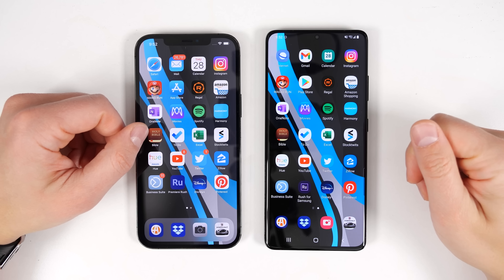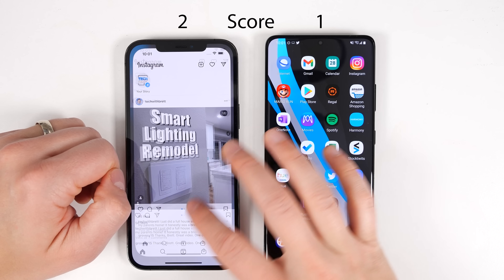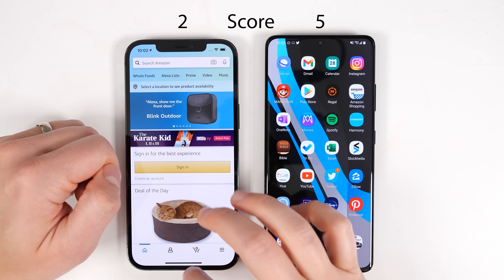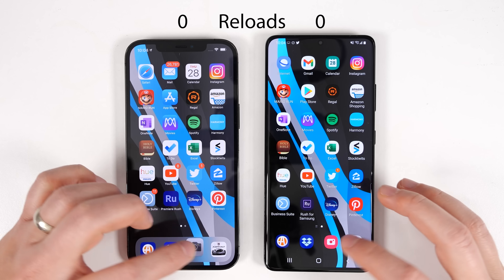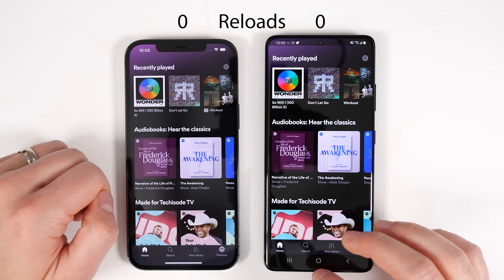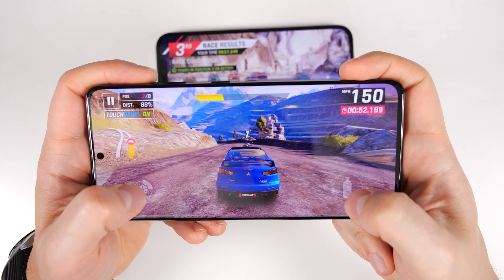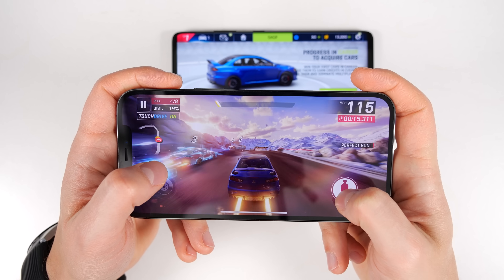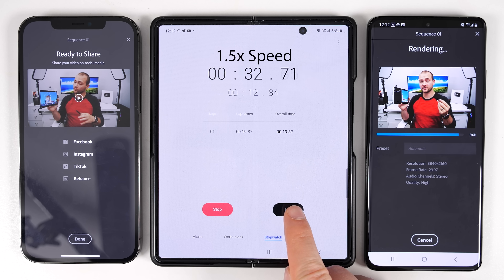Galaxy S21 Ultra vs iPhone 12 Pro Max Speed Test (512GB vs 512GB Snapdragon)!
Here it is, the Galaxy S21 Ultra vs iPhone 12 Pro Max Speed Test! These are the 512GB versions of the phones and the S21 Ultra has the Snapdragon processor so these are officially the fastest phones that Apple and Samsung have to offer. This is a multi-part speed test where we test the app opening speed, RAM management, gaming performance, and video editing and encoding performance. Then we'll pick a winner at the end.

SD Card
Lens 1
Lens 2
Adapter for Lens 2
Mic 1
Mic 1 XLR Adapter
Mic 2
Wireless Mic
Desk Lights
Key and Fill Lights

Video Timecodes:
00:00 A14 Bionic vs Snapdragon
00:22 Who likes timecodes?!
00:31 How I made this a fair test.
00:46 App Opening Test
00:58 Watch this part at 1/4 speed
01:18 How the test works
01:35 App opening test continued
03:31 RAM management test
03:54 Should refreshes count as reloads?
04:04 RAM test continued
05:05 Gaming Test
05:36 Stuttering issue
06:00 Not speed related, but important
06:16 Heat management
06:59 Video Editing/Exporting Test
07:11 Get Decimated…
07:42 General app usage
08:15 The deciding factor
08:50 Beat The YouTube Algorithm!

Everything I did to make this a fair test:
-Both phones have been freshly factory reset.
-All the apps have been fully updated to their latest available versions.
-I rebooted the devices multiple times after the updates were installed to make sure the updates completed.
-I completely turned off bluetooth (from settings, not the control center)
-Neither device had a sim card in it to prevent it from trying to access the network to download messages, voicemail, etc.
-All power saving features were turned off on both devices.
-The latest available firmware was installed on both device.
-Both phones were on the same Wi-Fi network.
-Both phones used the same wallpaper.
-I kept animations turned on for the S21 Ultra.
-The S21 Ultra was set to 3200 x 1440 resolution with 120hz turned on.
-The test section of the video was done in a single take to show that no apps were preloaded off screen.